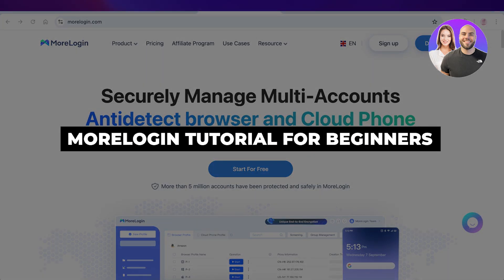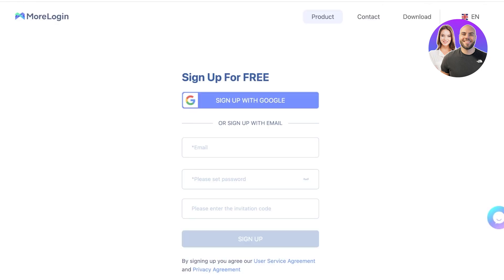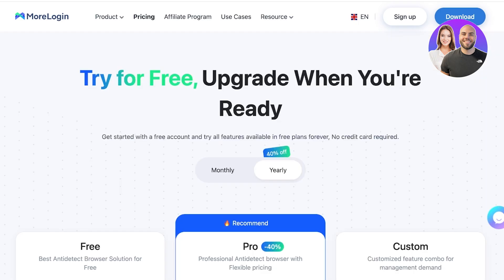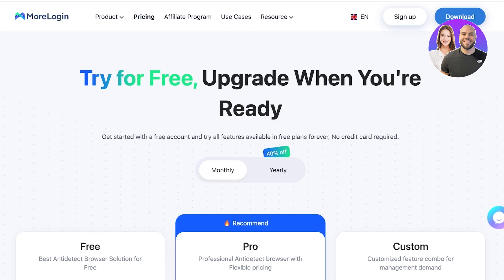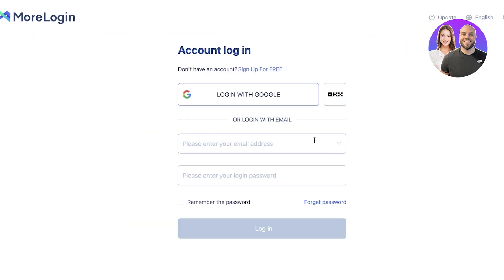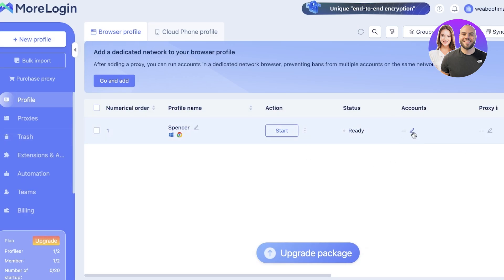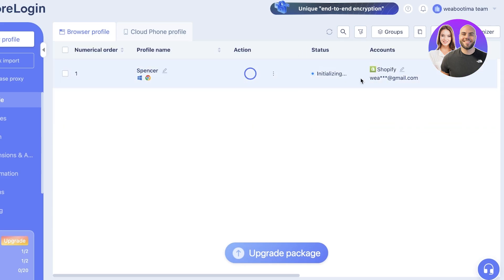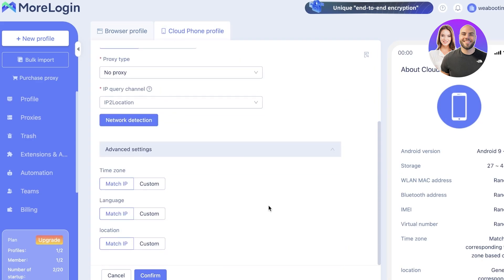MoreLogin Tutorial: How to Use MoreLogin For Beginners (2026)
In this video, we show you a MoreLogin tutorial for beginners. This video will cover everything you need to know and help you get started with this software.